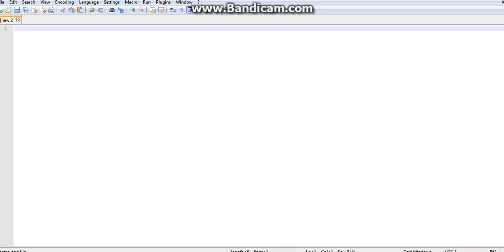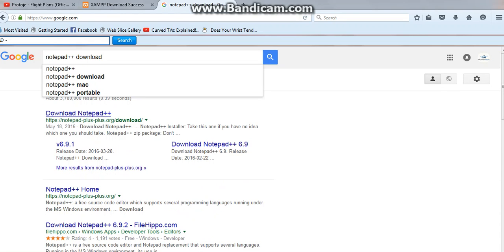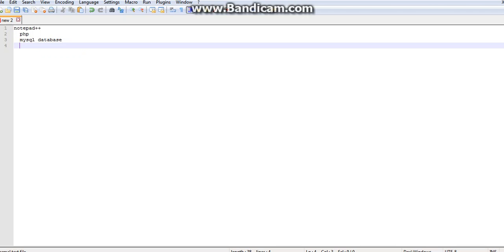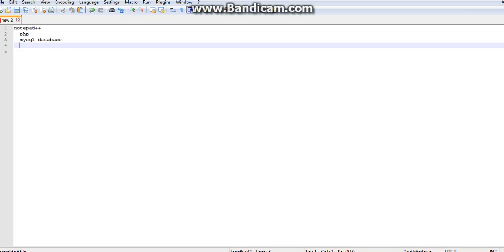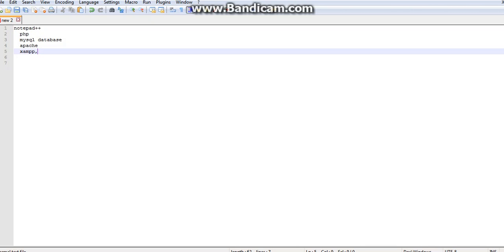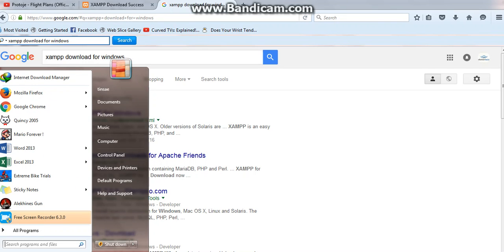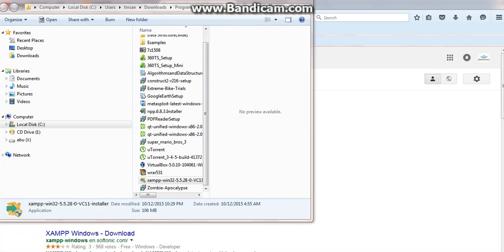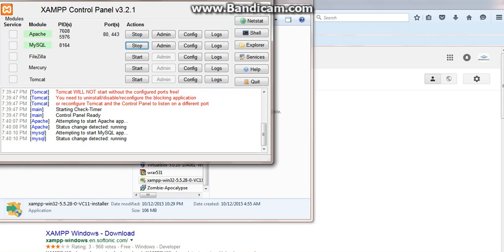basic intro to php